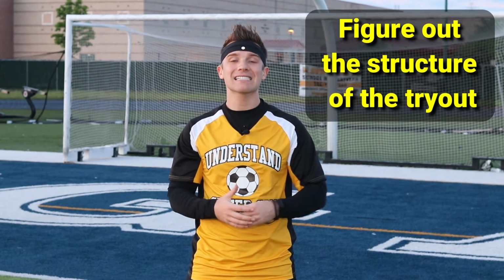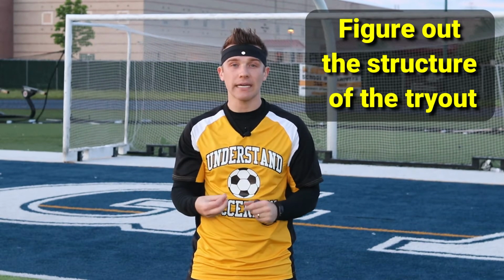How to Prepare for a Soccer Tryout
Be sure to:
1. Like this video
3. Invest in a book. :)

Soccer Tryouts book on Amazon

To make it easier for the coaches select you for their team, prepare as far before the tryout as you can. Starting your training two days prior to the tryout will help you very little and may even leave you sore and unable to perform at your best. Whereas, starting your training two months prior to the tryout will give you more time to succeed. Obviously, month and months of prior training will go a long way to ensure you make the team, but assuming that your tryout is fast approaching and you are watching this video a week or two prior to your tryouts, focus on the most important things you can to make the team.

To know what to focus on in the last few days prior to the tryouts, make sure you know the structure of the tryout. Ask people who tried out for the team in prior years or if you can talk to the coach directly, ask him or her what the tryout will look like. If there will be a timed sprint, a 2-mile run, a dribbling drill, and plenty of 1v1s, then practice these leading up to the tryouts. By practicing the exact things that you will be tested on, you can improve your abilities by 10-20%. This can make the difference from you being an okay performer and a stand-out performer.

For example, in my high school tryouts, we had a timed sprint, a 2-mile run, a dribbling drill, and plenty of 1v1s. Therefore, every other day I would train leading up to the tryout and focus on these exact things that would be focused on. This helped me make the Junior Varsity team my sophomore year even though there were several other players who were definitely better at soccer than me. However, it was not very obvious to the coach they were better because I took the time to build my skills in the drills we needed to perform at the tryout.

I looked just as good and sometimes better than many players who were overall better soccer players than me because they were lazy in their preparations for tryouts. When they were going through the dribbling drill, it was their first time. On the other hand, it was probably my 50th time going through the drill, but the coaches did not know that. To the coaches, it was my first time because it the first one they saw me perform.

I used this same mindset when preparing for the Varsity tryout at the beginning of my Senior year. I came in first place on the 1-mile run against 50 or so other players in my group because I trained for the 1-mile three times per week for the entire summer. However, it is important that your training does not prevent you from performing at your best for the tryout. I made this mistake prior to my Junior season tryout out for the Varsity team.

Several days prior to the tryout, I performed an intense leg workout of 15 sets of squats. The next morning, I woke up and was not feeling very sore because the delayed onset muscle soreness (DOMS) had not yet set in. I spent that day doing soccer drills for several hours and by the end of the day, I could not walk anymore. Literally, my knees kept buckling as I attempted to walk. Sadly, for the next week or so, I could not walk correctly anymore either.

In an effort to become more fit to ensure I had a good tryout, I did not time my preparation well enough and the first day that I could finally walk again was the first days of tryouts where I had to run a 2-mile. Needless to say, it did not go so well and despite the poor performance on the 2-mile, I was still able to make the team because I had prepared for the other drills in the tryout. Therefore, take at least the day or two prior to tryouts off to let your body recover fully and minimize the chance of any injuries right before the tryouts. If you absolutely must do something, then focus on active recovery like stretching, foam rolling, massages, mobility movements, or mild yoga.

You don’t pay extra, but I receive a nominal commission from purchases using the above link.